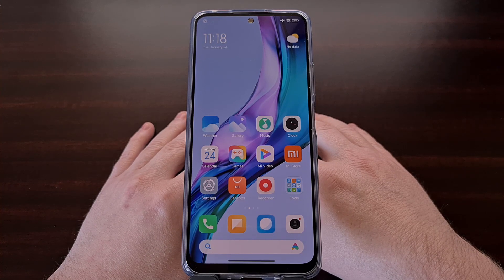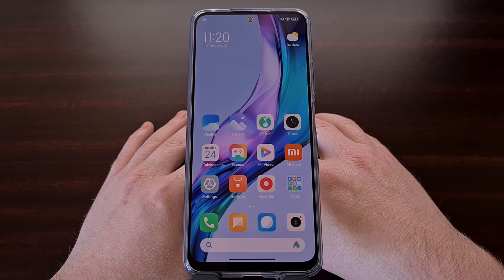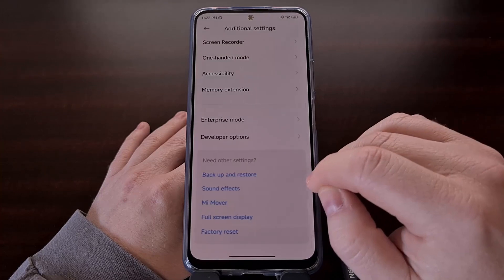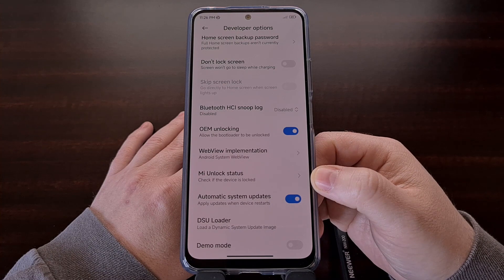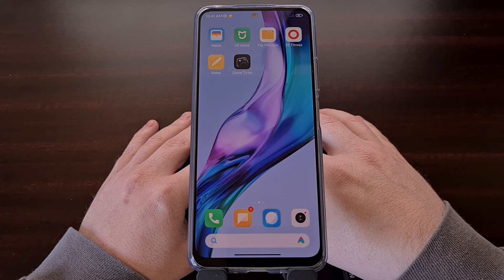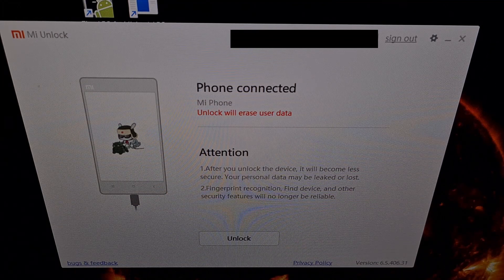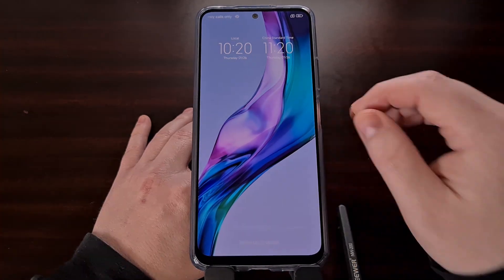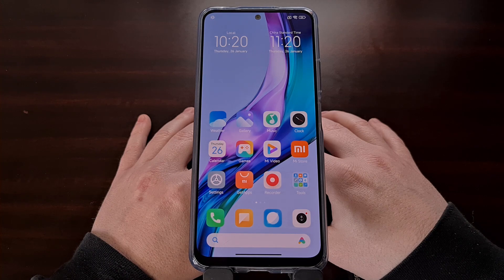Official Xiaomi Redmi Note 12 Bootloader Unlock Tutorial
The Redmi Note 12 is a smartphone from Xiaomi and in today's video I'll be showing you how to officially unlock the bootloader.

Video Description
I have the Redmi Note 12 from Xiaomi right here and today I want to show you the entire process of how we can unlock the bootloader of this device.

This official process requires us to have a free account with Xiaomi, it is dependant on us having an active mobile data account, and will also take hours or days of waiting since we first need to request bootloader unlock access before the bootloader is allowed to be unlocked.

We will also need to download the Xiaomi Mi Unlock tool for this request to be sent in. I'll be including a link to this program in the video description below.

For those with other variants of this series, this tutorial will also work on the Redmi Note 12 Pro, Redmi Note 12 Pro+, and the Redmi Note 12 Discovery Edition.

The first thing we're going to need to do is enable Developer Mode. Once enabled, we need to go into the Developer Options menu so that we can enable the OEM Unlocking toggle.

Now, we need to log into your Xiaomi Mi account from the top of the Settings app here. This is the same account you need to log into on the phone and you cannot unlock the bootloader until you are signed in here.

The next step is to insert our SIM card into the device. After the SIM card has been inserted, it may take a few minutes before the mobile data connection has been made.

We also need to disable WiFi before the request is sent in, so let's do that now. Once that has been disabled, we can then to go back into the hidden Developer Options menu, scroll down a little bit, and then select the Mi Unlock Status option.

You may see this permission request pop-up appear. This needs to be agreed to before we can add our account from here. You'll need to wait until you see the "success" message appear at the bottom. If you get an error or something that says failed, try it again to see if it goes through.

Once the account has been added successfully, we then need to boot the Xiaomi Redmi Note 12 into Fastboot Mode.

With the Redmi Note 12 Pro in Fastboot Mode, let's connect it to the PC with a USB cable and then open up the Xiaomi Mi Unlock tool on the computer.

We now have to log into our Xiaomi Mi account from here. And this needs to be the same account we logged into on our smartphone.

After you have all of this set up, go ahead click the Unlock button right here and confirm that you actually want to complete the Redmi Note 12 bootloader unlock process. This needs to be confirmed twice before the Mi Unlock tool will try to process the request.

And remember, this is usually just a request to unlock the bootloader. We are likely going to need to wait X number of hours before the bootloader can actually be unlocked.

Make note of how many hours are displayed in this message here. And then reboot the Redmi Note 12 back into Android.

Now we are going to need to wait (that many hours). After that time has passed, we then need to boot the device back into Fastboot Mode. Connect it to the PC with a USB cable and then use the Mi Unlock tool to unlock the bootloader.

Just be sure that you don't remove the Mi account from the phone. . .and don't mess with the Mi Unlock Status section of the Developer Options menu either. If we try to initiate that process again during the waiting period, it could reset the number of hours we have to wait before the bootloader can be unlocked.

You are safe to remove the SIM card from the phone though, if you need to use it in another device during this time period.

1. Intro [00:00]
2. Enable Developer Mode [02:50]
3. Enable OEM Unlocking [03:34]
4. Log Into Your Mi Account [04:02]
5. Disable WiFi & Enable Mobile Data [05:26]
6. Add Account to Mi Unlock [05:58]
7. Reboot into Fastboot Mode [08:03]
8. Unlock with Mi Unlock Tool [08:53]
9. Make Note of How Many Hours [11:13]
10. Conclusion [13:20]